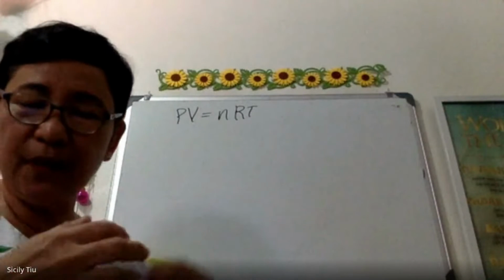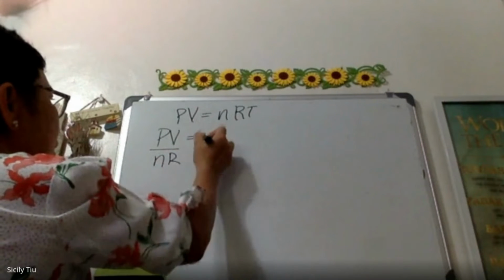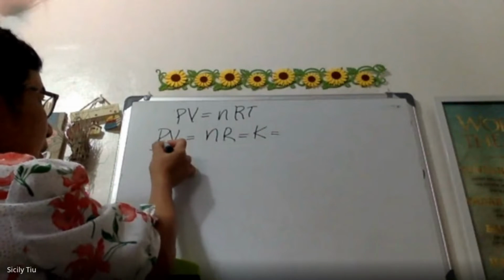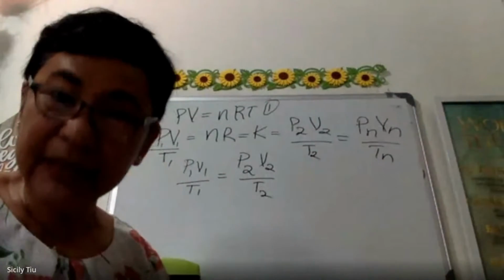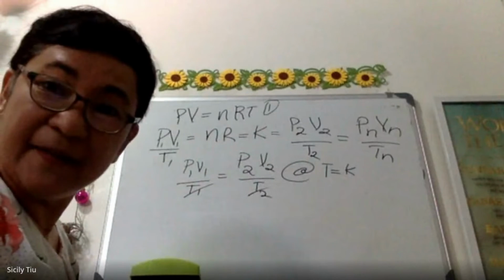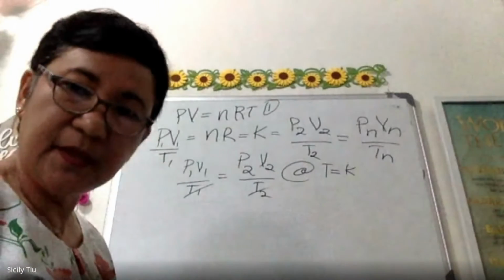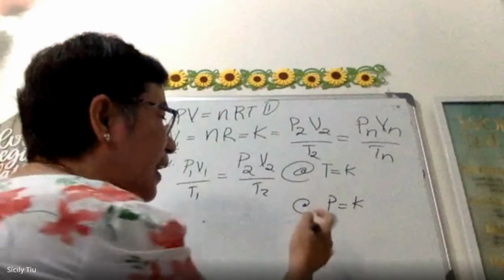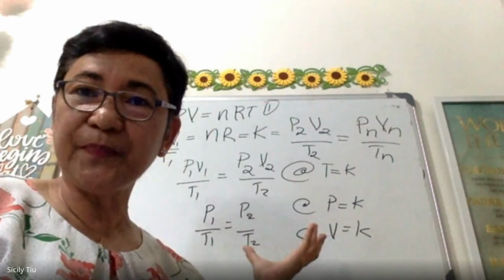Derivation of Gas Laws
Derive equations rather just simply memorizing  things  is a very good way of knowing one's understanding about the concepts, principles and theories.